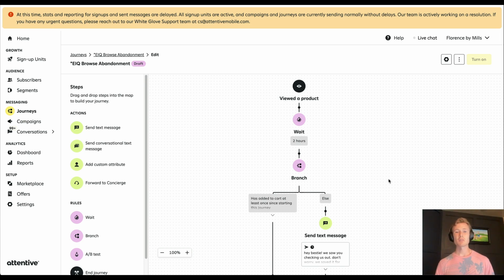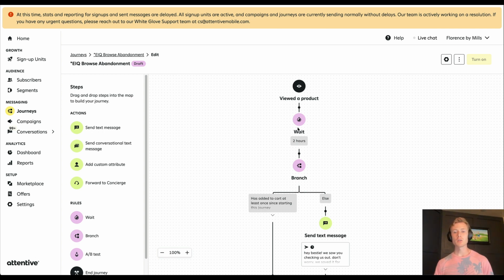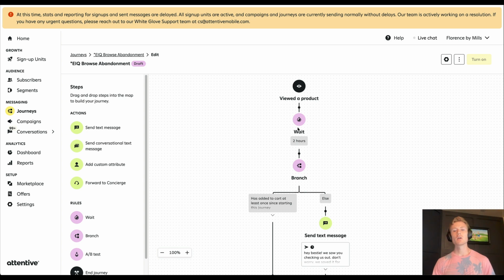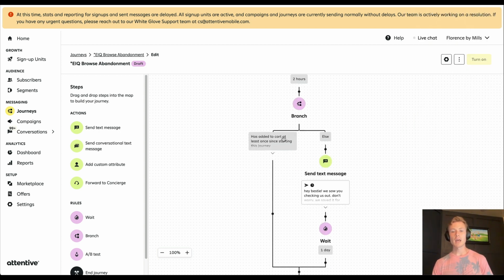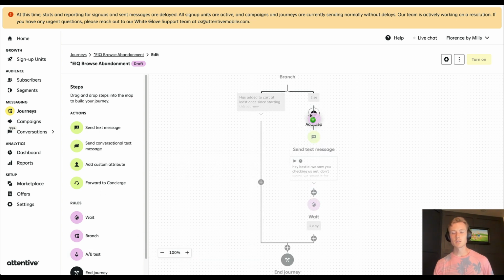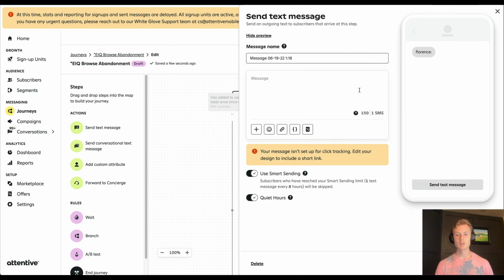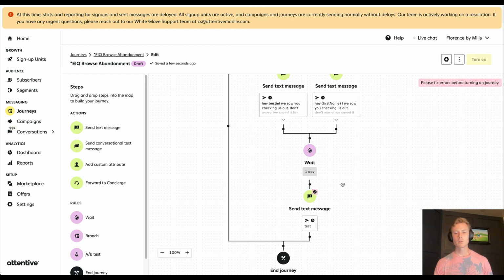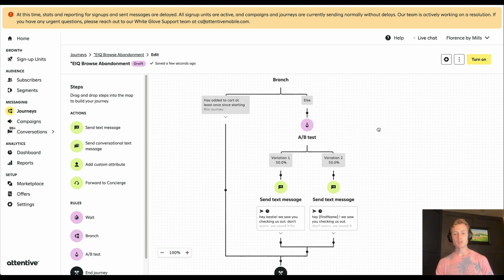SMS Browse Abandonment Journey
Recover subscribers who viewed a product but didn’t add it to the cart.
◉ Trigger: Viewed Product Page
◉ End Journey: Added to Cart at least once since starting this journey.

🏆 Shopify Plus
📧 Klaviyo Elite
📲 Attentive Pioneer
⭐ Okendo Platinum
🚀 And more!